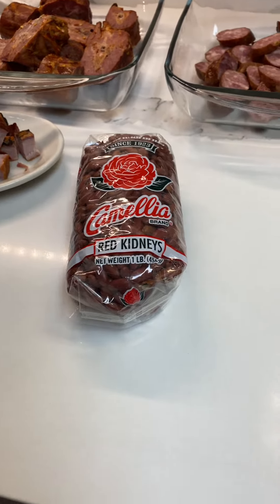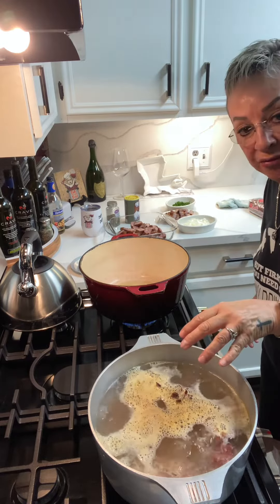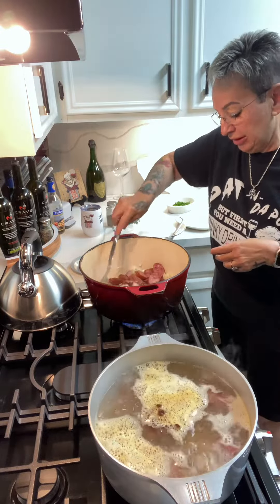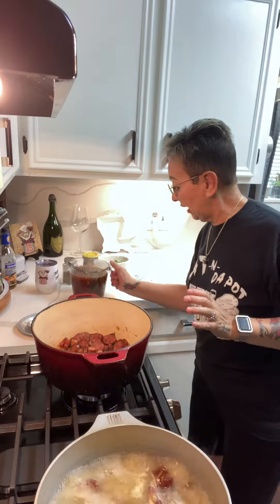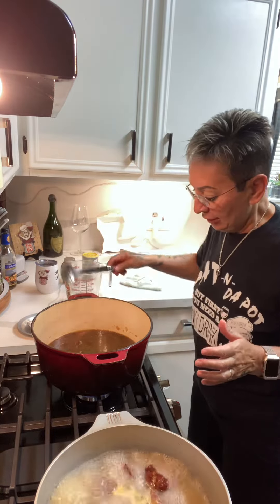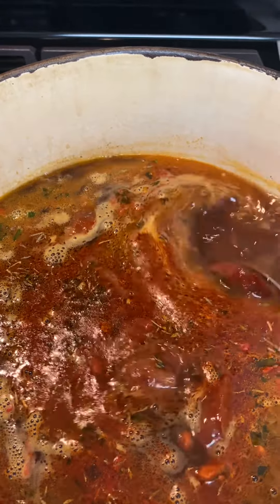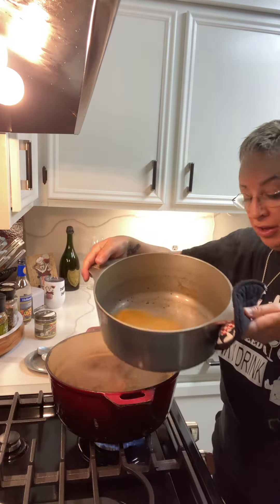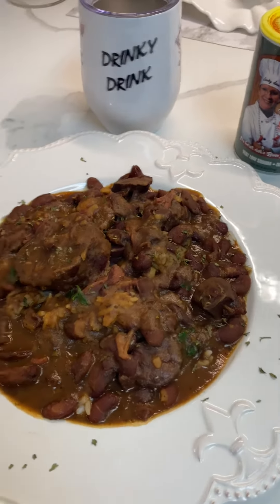Red Beans & Sausage